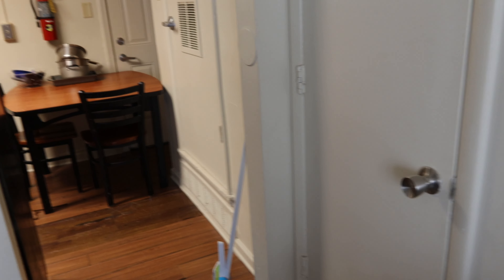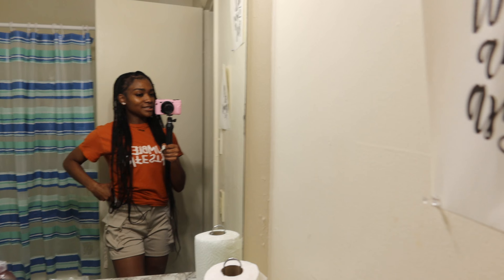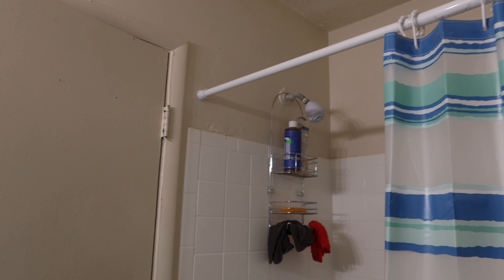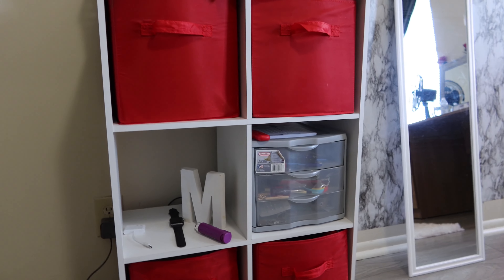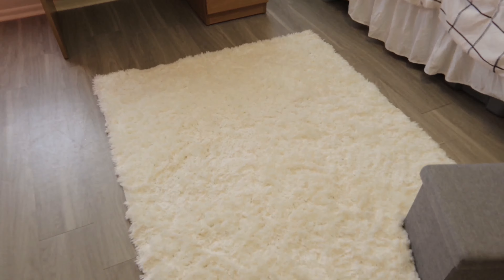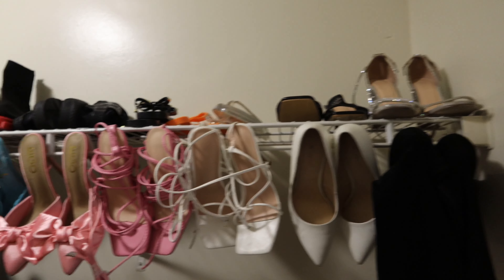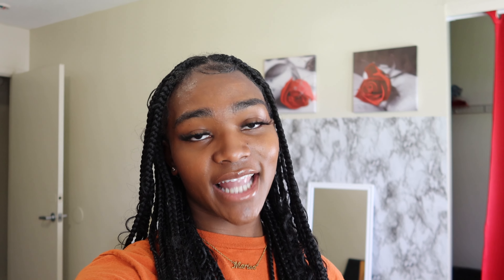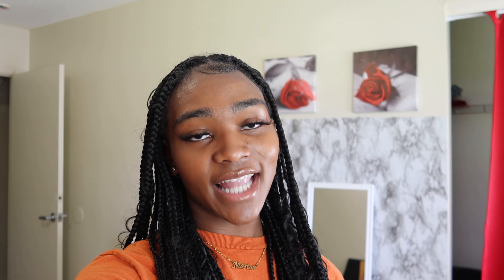ONE BEDROOM HBCU COLLEGE DORM TOUR | SAVANNAH STATE UNIVERSITY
Looking to attend the University By The Sea where you can get anywhere from here? Tune in to my one bedroom dorm tour in the University Commons for my senior year!